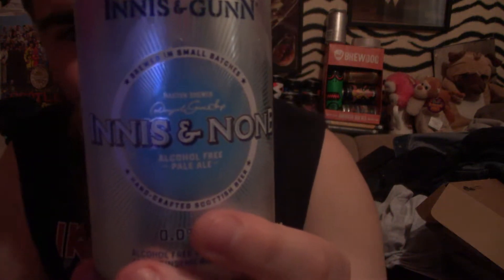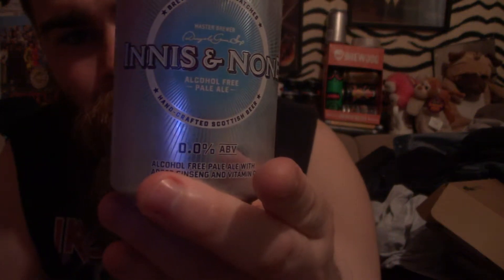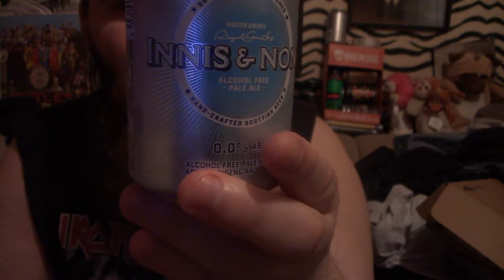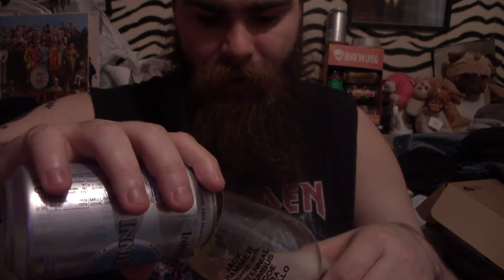Innis & Gunn - Innis and None Pale Ale 0.0%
From Hopheads to Maltly Monsters